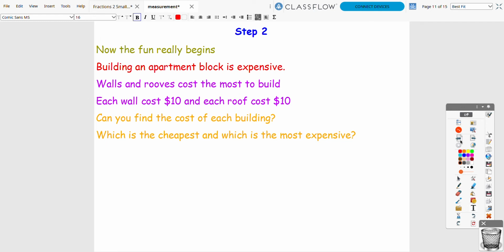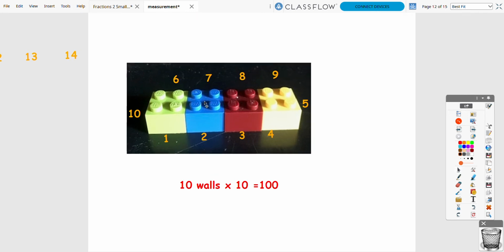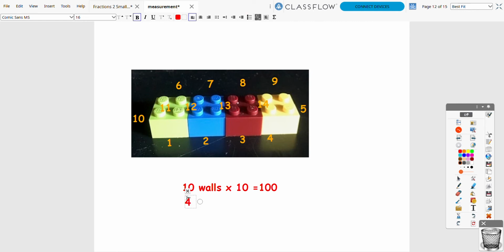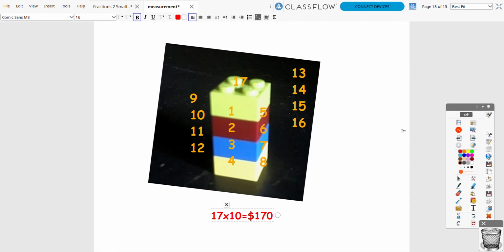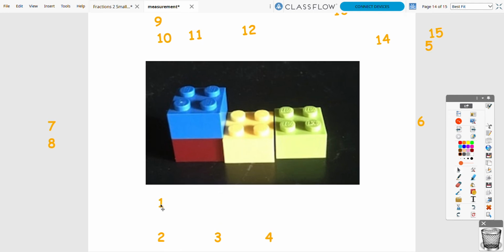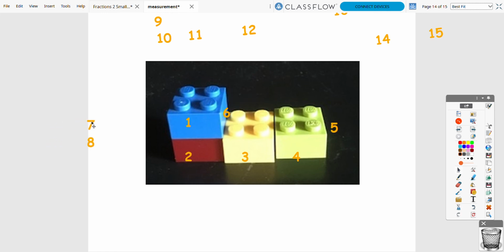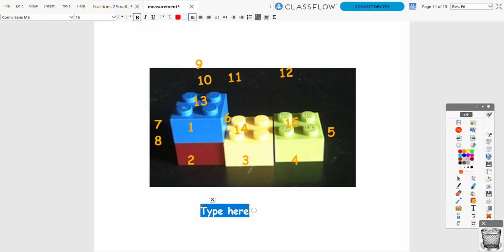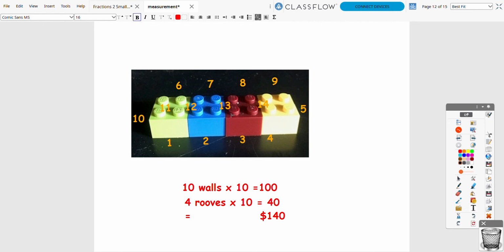ActivInspire Studio 2021 09 01 13 45 45